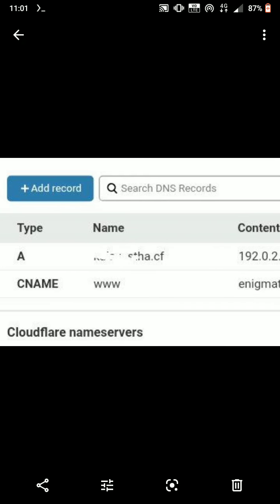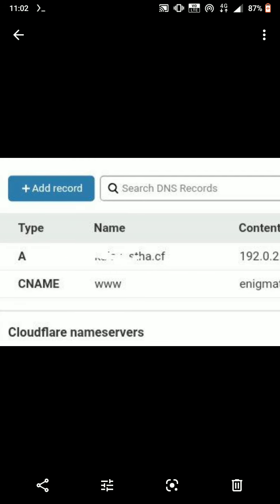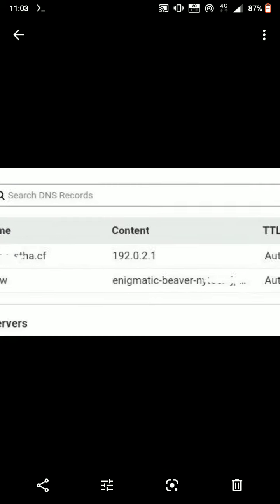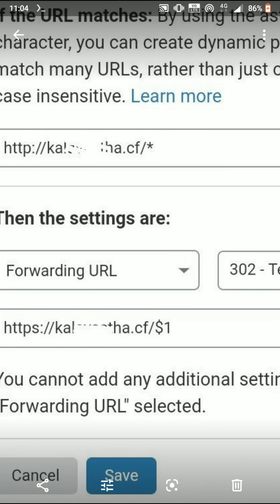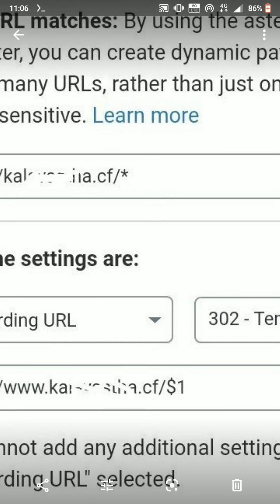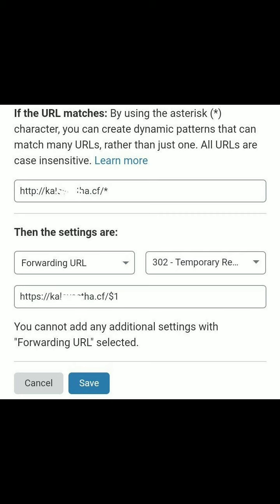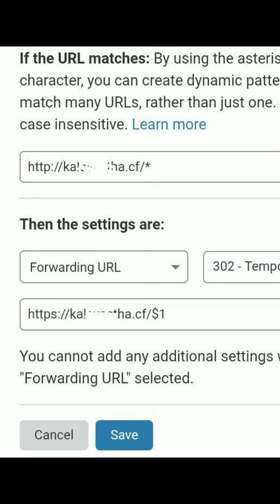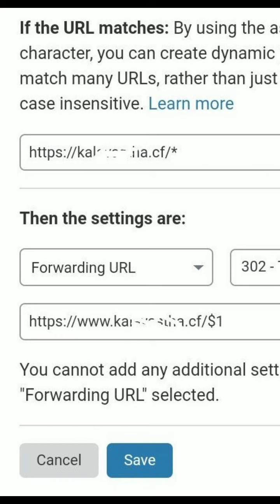Cloudflare Page rules | pages without WWW | http/https redirects | page order matters!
Page Rules are applied in the order they appear in your CloudFlare dashboard, from top to bottom. The order matters, since the first Page Rule to match the request is applied.If you cannot load a page because of bad cname and page rule setup, watch this and try to understand. if pages are not loading without www or with http and no http redirect.